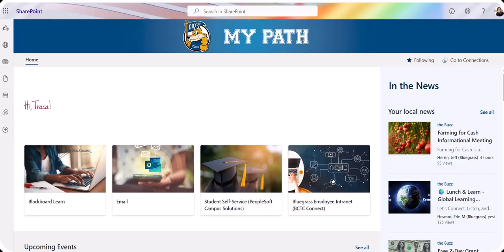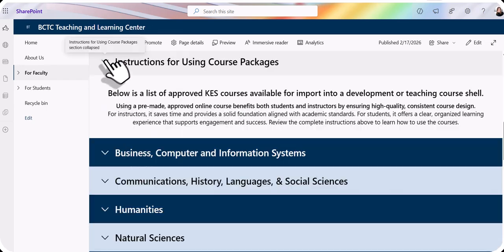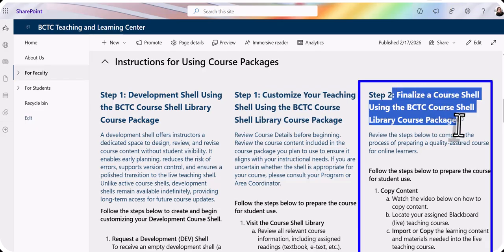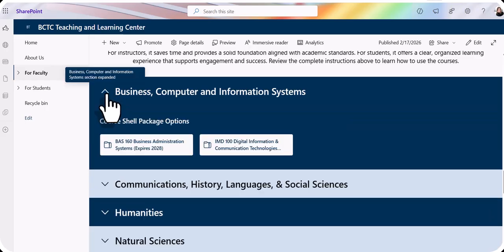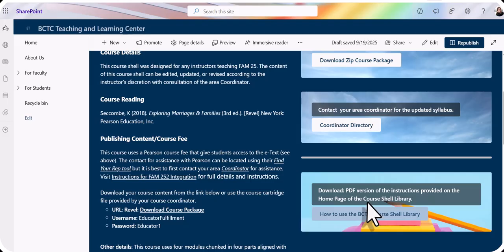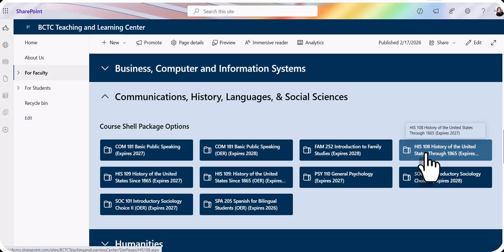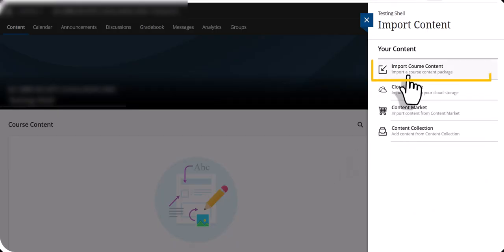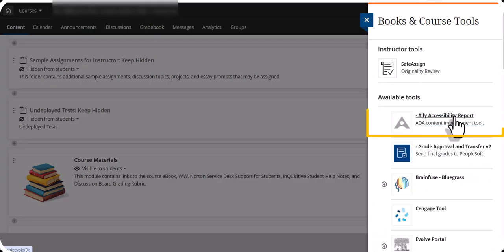How to Use the Course Shell Library